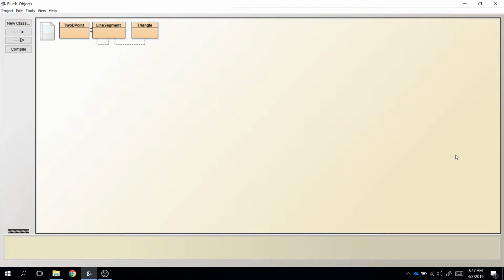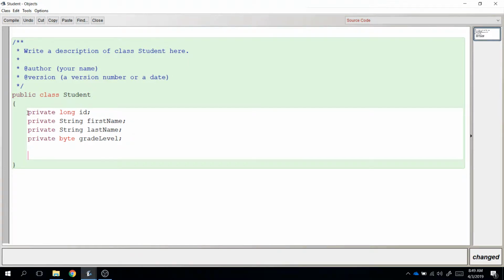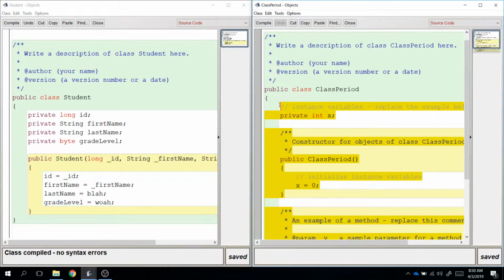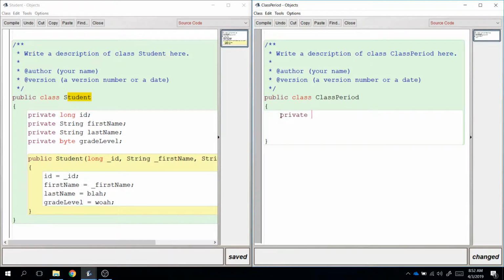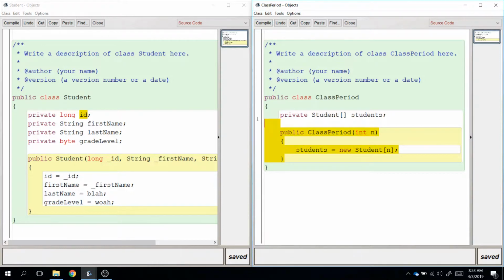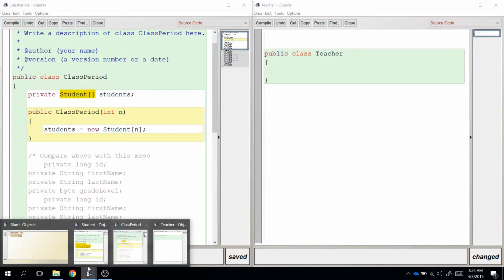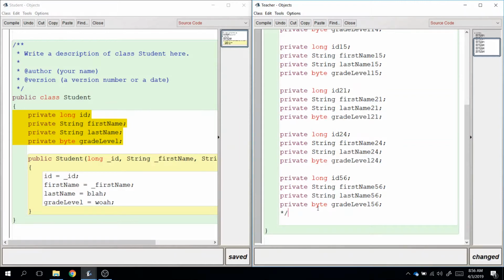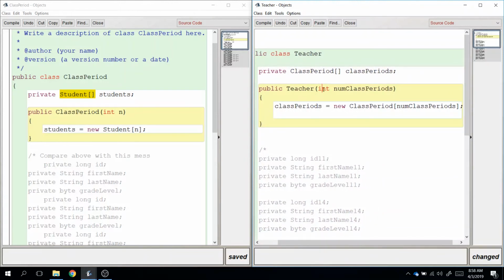The Power of Object Oriented Programming - Part 2